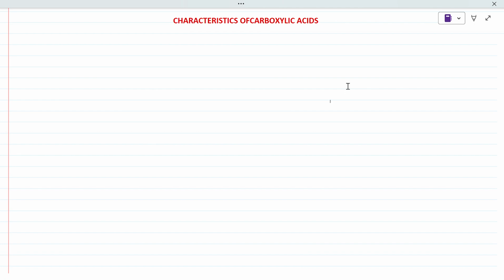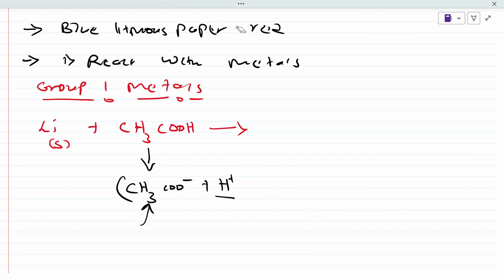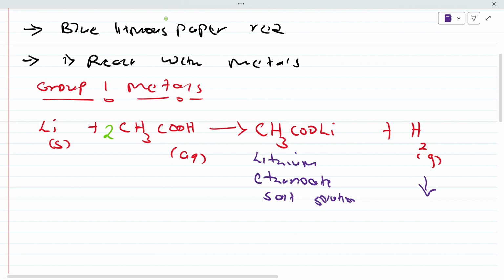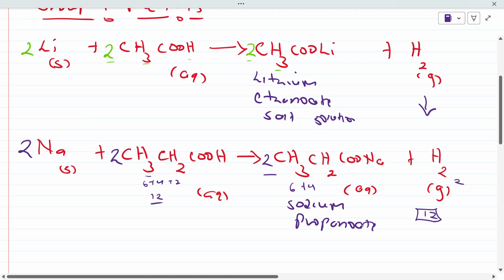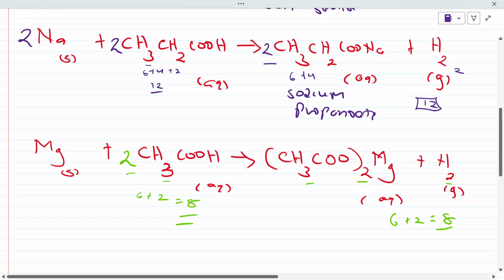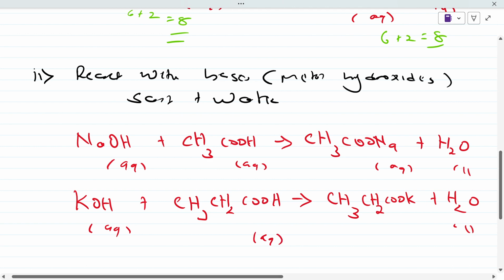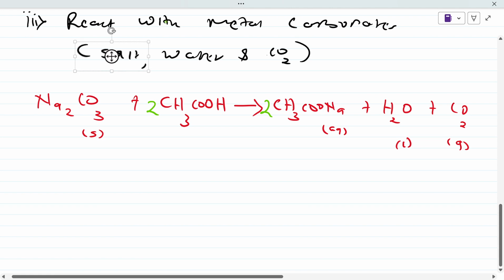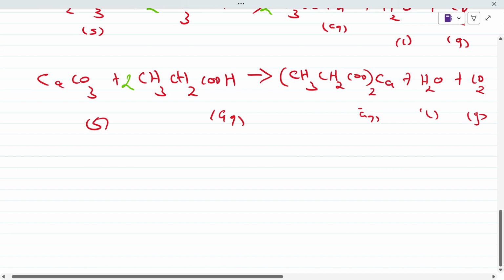CHARACTERISTICS OFCARBOXYLIC ACIDS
Carboxylic acids are a class of organic compounds characterized by the presence of a carboxyl group (−COOH). This functional group defines many of the physical and chemical properties of carboxylic acids. Here are the key characteristics:

1. Structure and Functional Group
Carboxyl Group: The defining feature of carboxylic acids is the carboxyl group, which consists of a carbonyl group (C=O) attached to a hydroxyl group (−OH).
General Formula: The general formula for a carboxylic acid is
R−COOH, where R is an alkyl or aryl group.